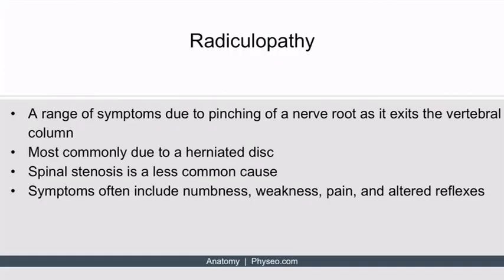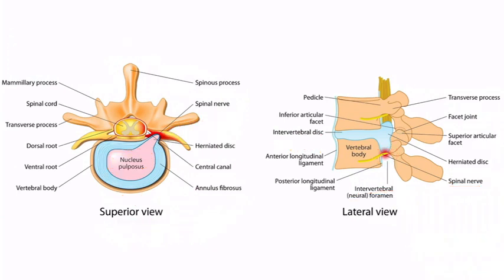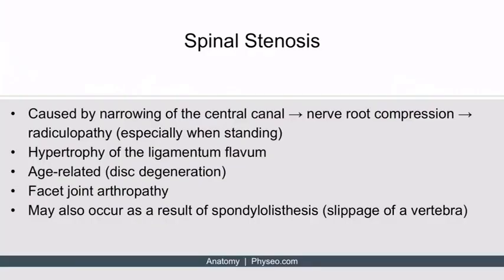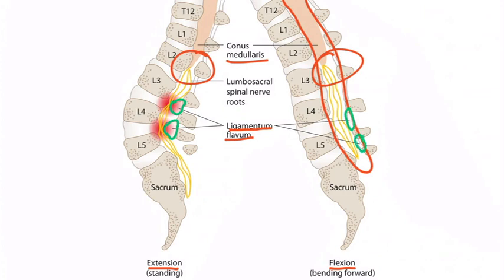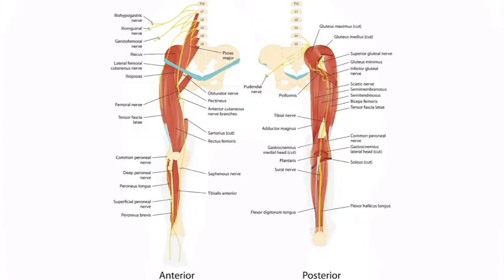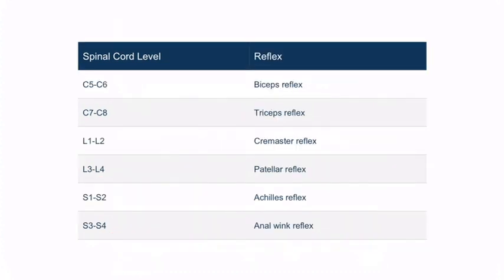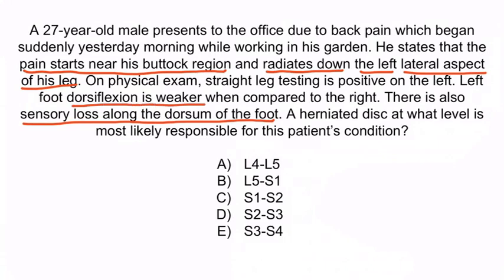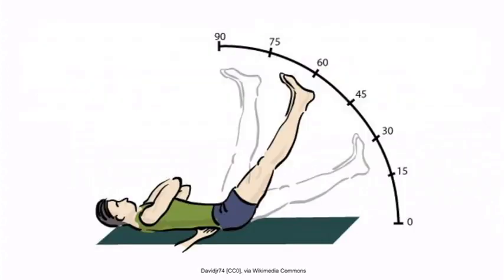musculoskeletal 8 Lumbar Radiculopathy and Dermatome motives and clinical reflexes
musculoskeletal 8 Lumbar Radiculopathy and Dermatome myotome  and clinical reflexes